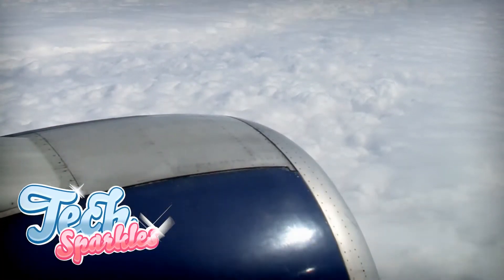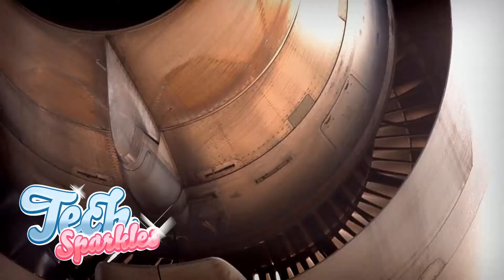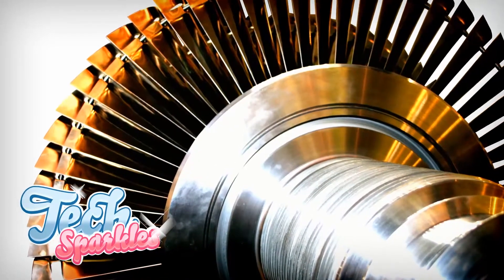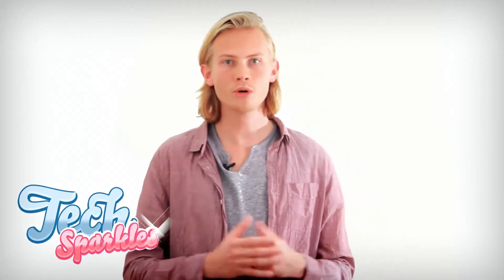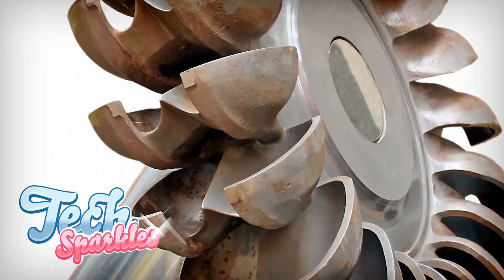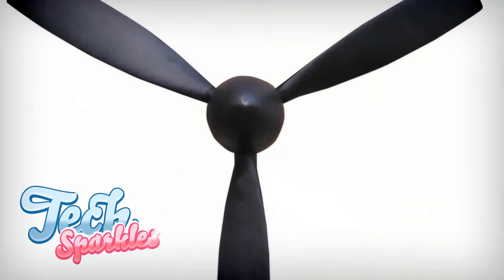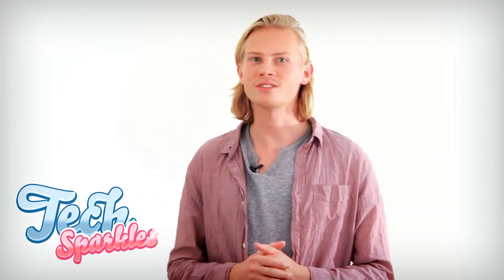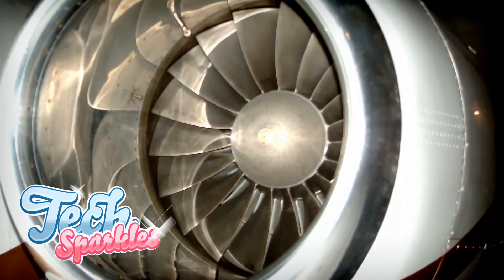How Does a Jet Engine Work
Today I will explain you guys how a jet engine works. I will explain the basics so that you understand the principle behind a jet engine. This will save you from those embarresing moments when your coworkers are having conversations about jet engines and you have to act like you what they are talking about. Let's learn it together!

A jet engine or a gas turbine engine is a essentially a tube that takes in air. It compresses the air, mixes it with fuel and burns it so that the air comes out at a higher force than that it was taken in at. Thus creating thrust.

STAGE ONE
The first part of the engine is the part that sucks in the air. It does this with fans. The fans are stackup closely together. Because they are stackedup they compress the air as it is sucked through.

STAGE TWO
After getting sucked in and compressed by the fans, the air enters the next part of the tube. This part is called the combustion chamber. In the combustion chamber are and fuel is mixed in a perfect ratio so that it can combust. With spark plugs the fuel is constantly ignited. By burning the air energy is created. Because the fans in the first part are still sucking in air the ignited air goes down towards the last part of the tube.

STAGE THREE
There is a turbine in the last part of the tube. Because all the hot air is pushed out through the turbine it starts spinning rapidly. This creates thrust.

Remember the first part of the tube? with the fans in it? The turbine is also connected to this part of the tube. The ignition of the air and fuel mixture creates so much energy that it can both spin the fans in the compressor and create thrust.

That's it! That's a simple explanation of the wonders of a jet engine. Have fun bragging about how smart you are. I hope to see you soon for another video, and in the meantime, you stay classy!